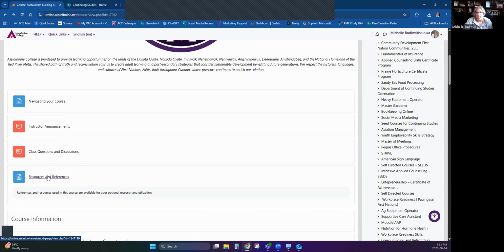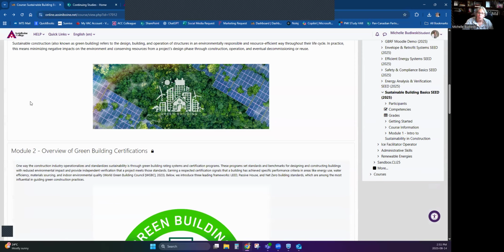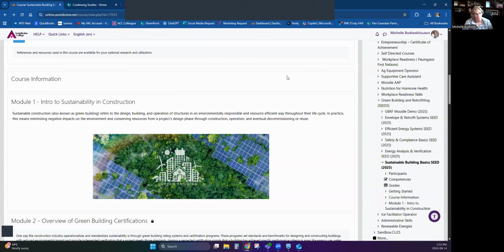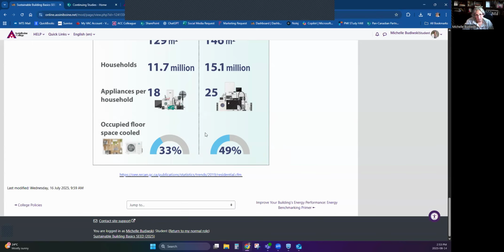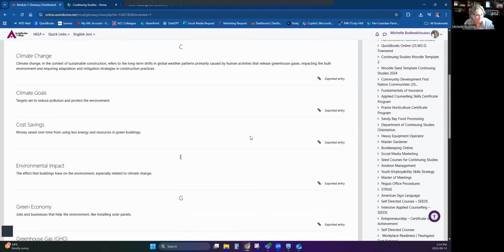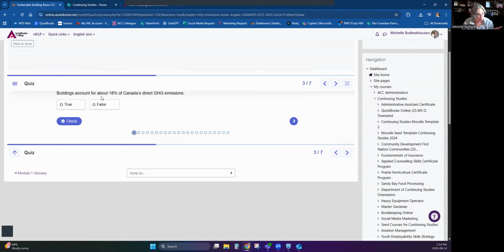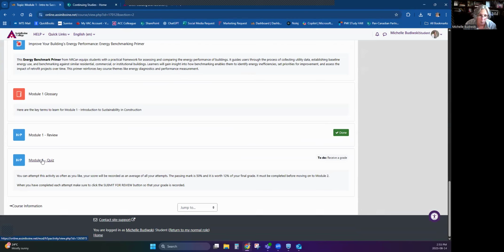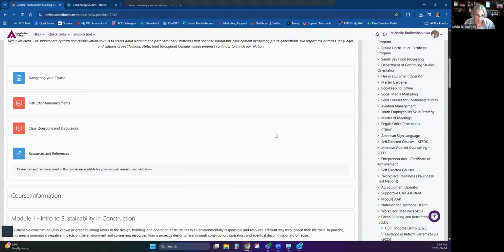Green Building Program - Moodle Navigation